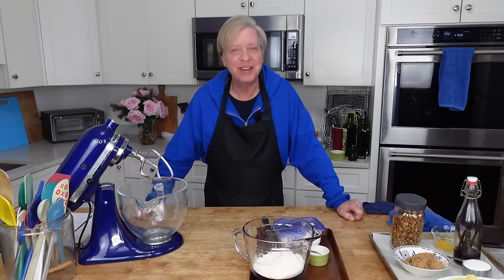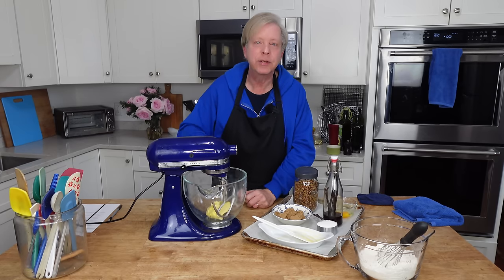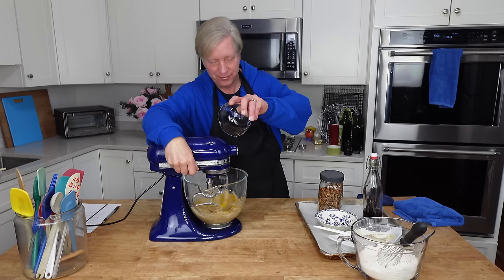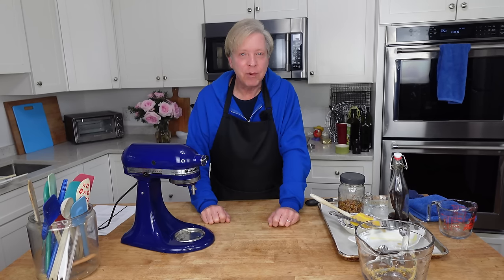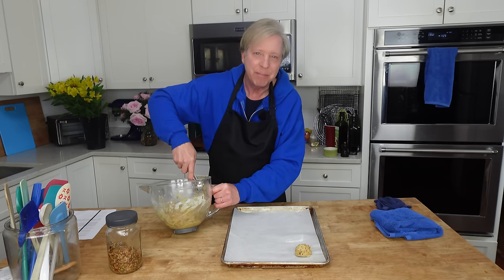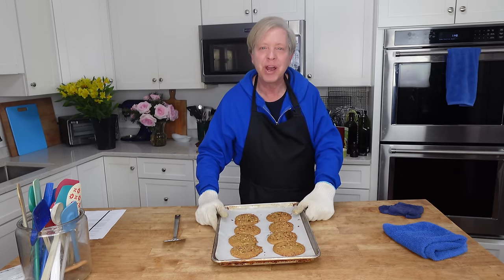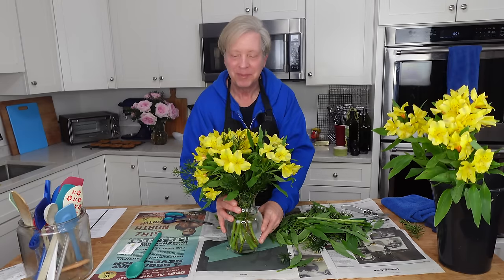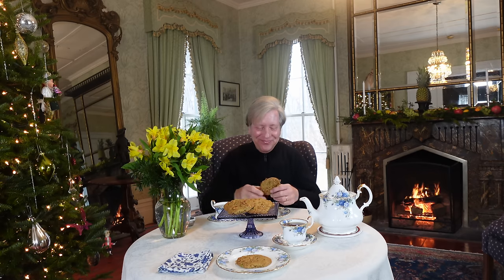Christmas Tea with Kevin | EASY Granola Cookies!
Hello, friends -- Please join me as I light a fire, make a GLORIOUS batch of cookies (recipe linked below), and arrange flowers and greens for the parlor table. I hope you enjoy this holiday episode!